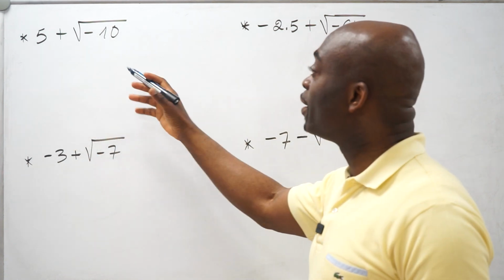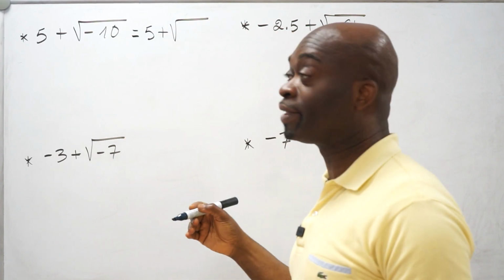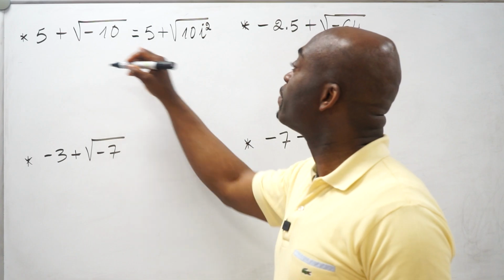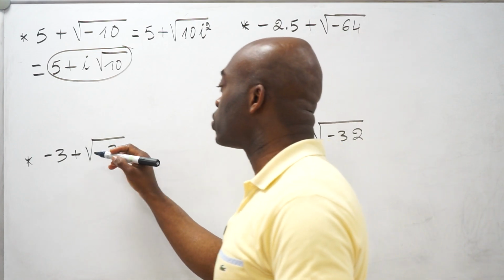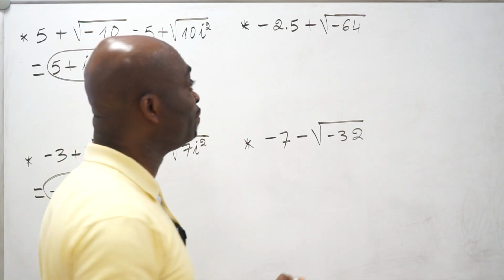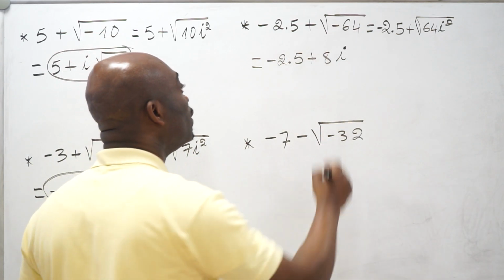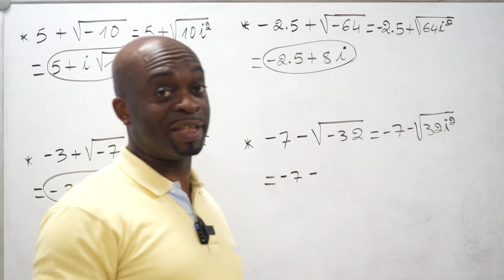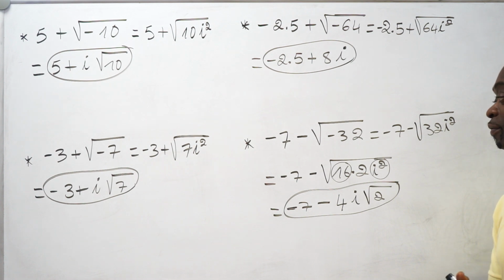Symplifying Radical Expressions Using Imaginary Numbers